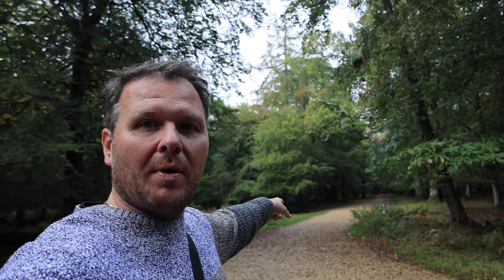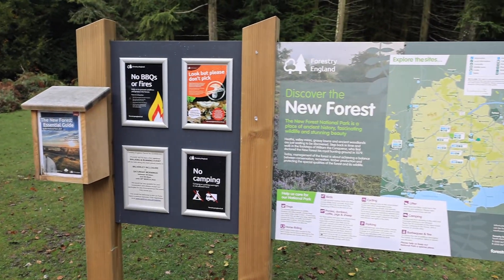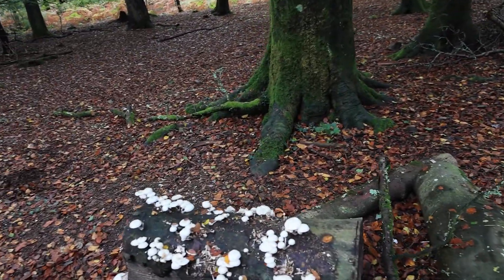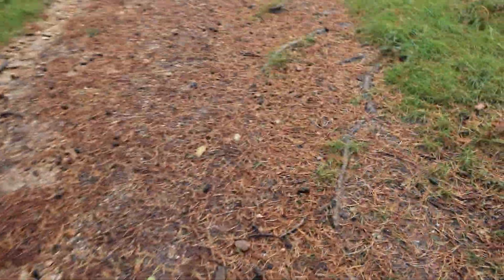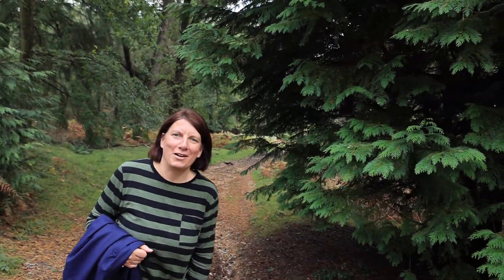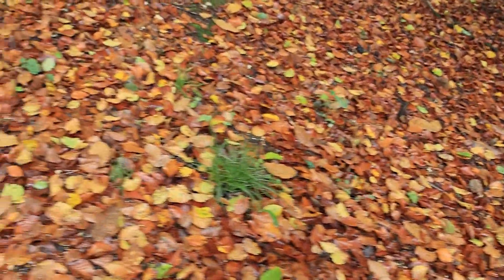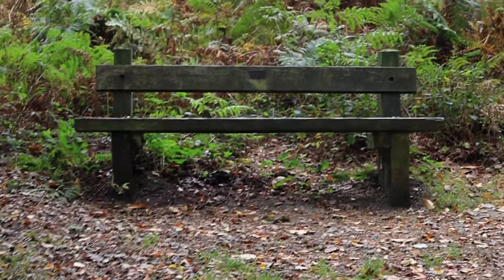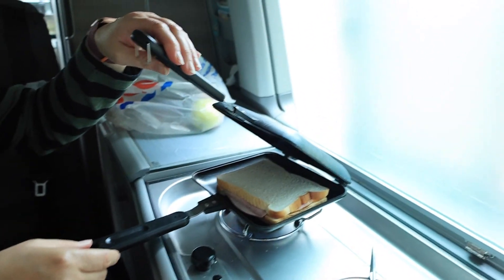Wilverley Inclosure - New Forest Walks and Hikes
With the New Forest being our closest National Park, we love exploring all the little walks. Here, we take a 3.5mile walk / hike around Wilverley Inclosure.

With parking, decent paths, and even toilets, Wilverley Inclosure is perfect for a trip ther ein the campervan, a walk, followed by lunch.

00:00 Intro and about Wilverley Inclosure
01:11 Arriving at Wilverley
02:19 Start of the walk
04:46 The Extension
08:39 Back on the main walk
10:34 End of the Walk and Lunch

My Gear:
Canon R6

A lens or two
A memory card or two
My Legs
My Eyes